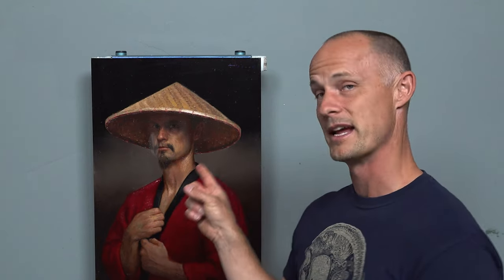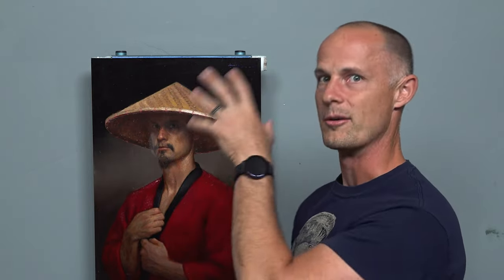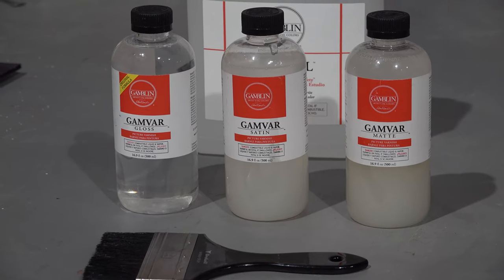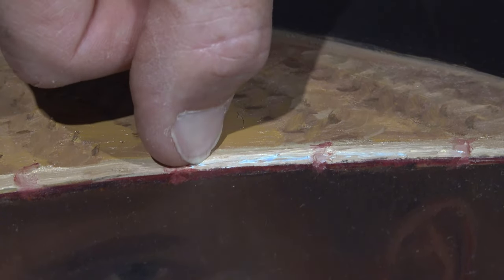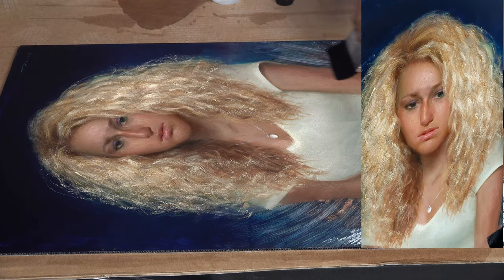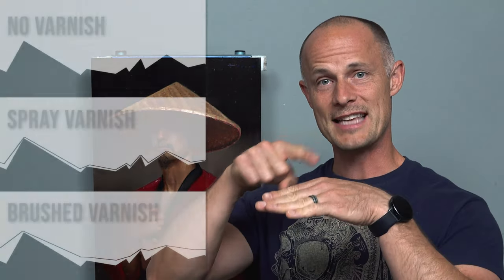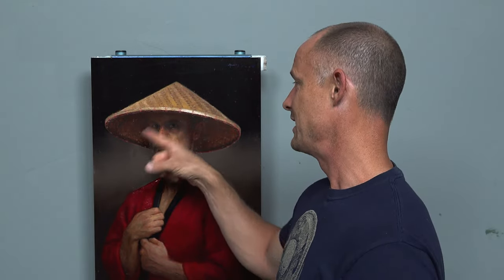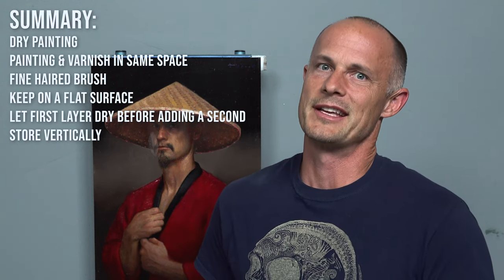Varnishing your art: How and why you should varnish oil or acrylic paintings.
I talk about the two main reasons you should varnish. I then go over multiple issues you might have and how to resolve them if the varnish is not done well. I talk about other issues that might occur and give an example with a personal painting. I then demonstrate how to varnish a painting with a brush and the difference between spray and brushing varnish.

Used:
Gamvar glossy varnish
Trekell varnish brush
Gamsol to correct mistakes